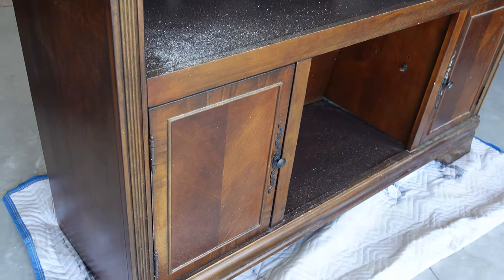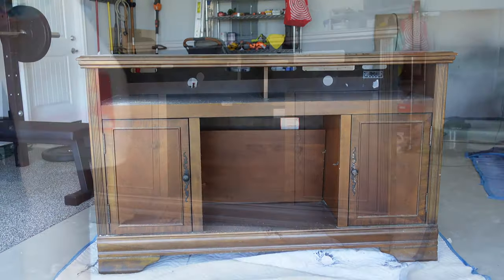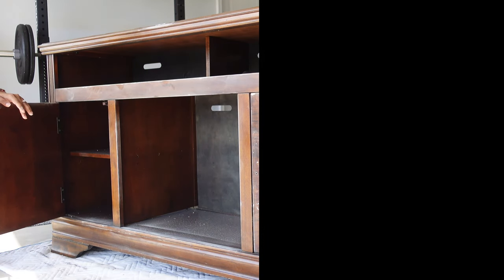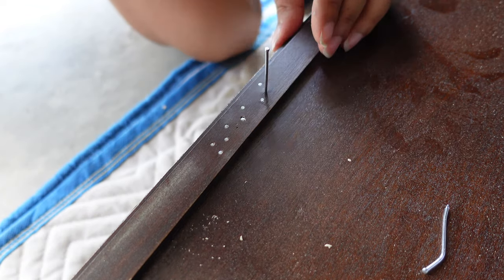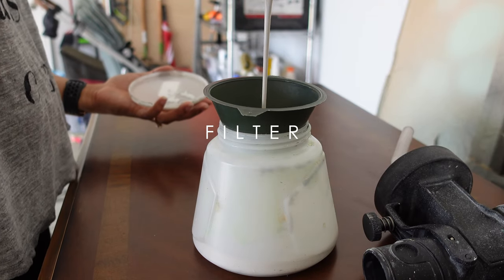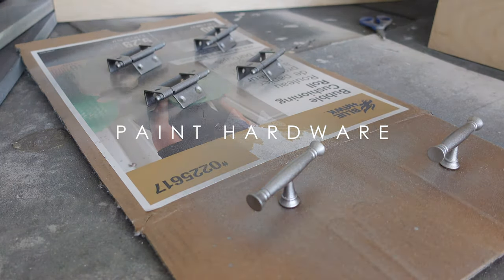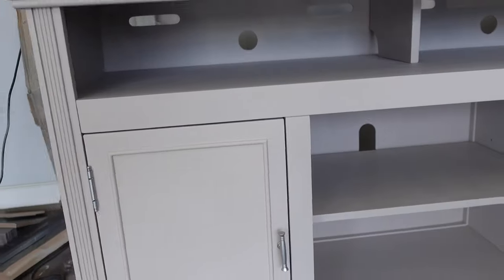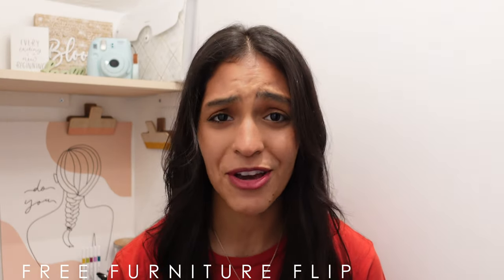DIY FREE BUFFET | ENTERTAINMENT CENTER FURNITURE FLIP || MODERN FLIP || FURNITURE TRANSFORMATION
Shyanne of Shy’sDesigns provides step by step instructions on furniture flipping challenge; on a FREE buffet furniture transformation! I will give you the “ how to “ on cleaning, repairing, priming and painting a free buffet furniture flip. I will go over which paint I used, and the transformer I used to make it chalk paint. I will show how I applied each material and how I sealed everything; as well as some tips and tricks I learned on how to successfully flip a server / buffet with paint and primer. I hope you guys enjoy this furniture flip for profit in 2021. I post every Sunday!

For those of you I haven’t met, this is the latest chapter on my journey to financial freedom! I have been on a mission to earn extra income, become debt free / financially independent, and to contribute to my daughter’s college fund. Thanks to my furniture upcycling side hustle my family and I recently became debt free! I’m excited to share my journey, experiences, and lessons learned as I balance being a mom, a wife, and working from home through my awesome side job to make some quick cash to reach our financial goals.

DEWALT DRILL

SUPPLIES
PAINT: SHERMIN WILLIAMS

WOOD GLUE
1X2 WOOD
FINISHING NAILS
LOWES HARDWARE
REXBETI SPRAY GUN
VARATHANE WATER BASE TOP COAT MATTE
DAP PLASTIC WOOD FILLER

KRUD KUTTER

PAINT TRANSFORMER

FILMING:
(ON CAMERA)

Fiverr